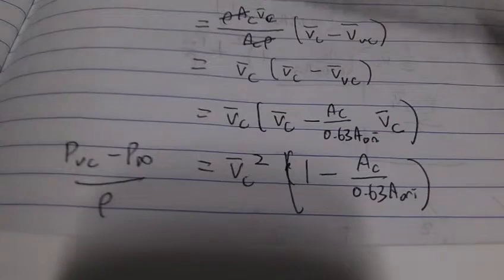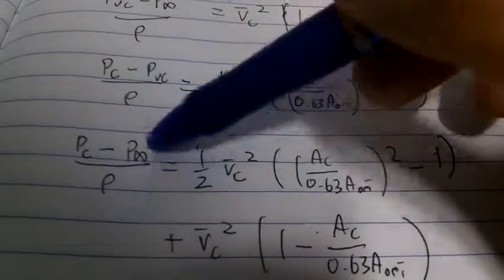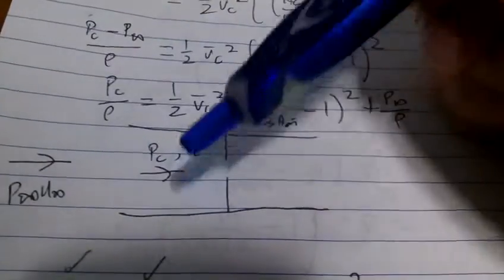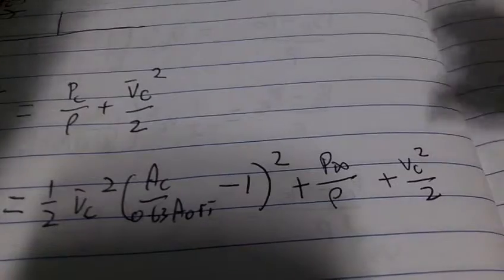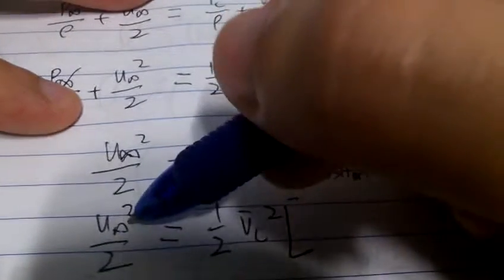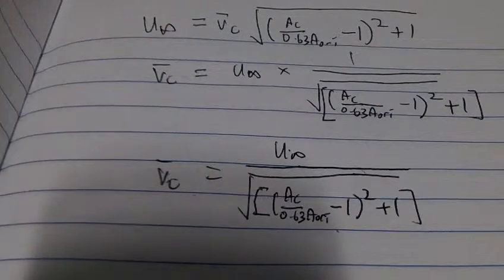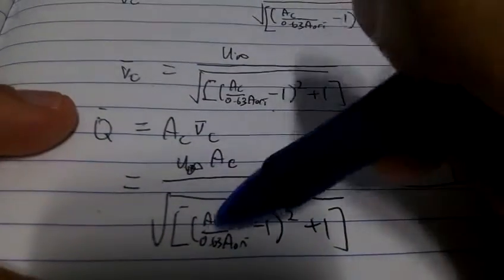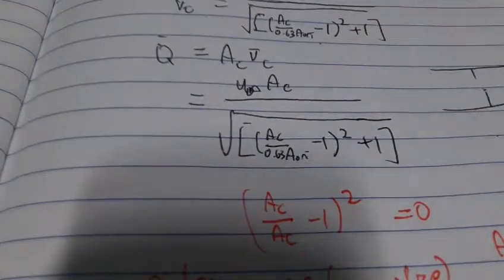Orifice Pipe in River 4